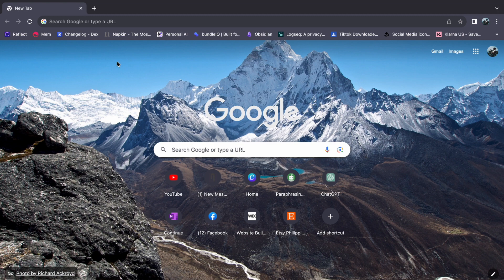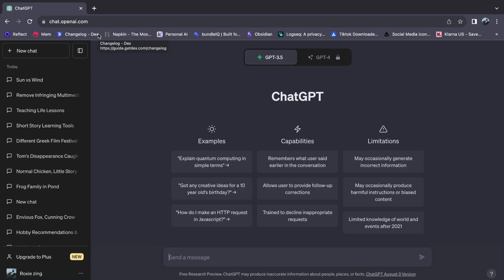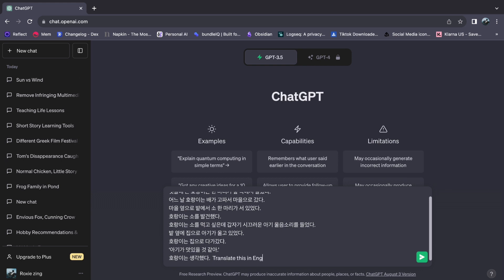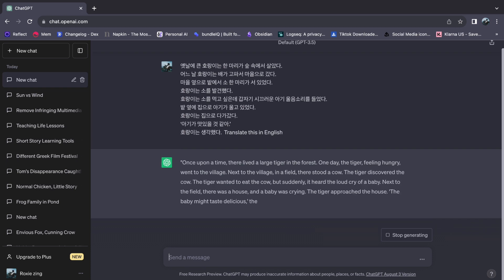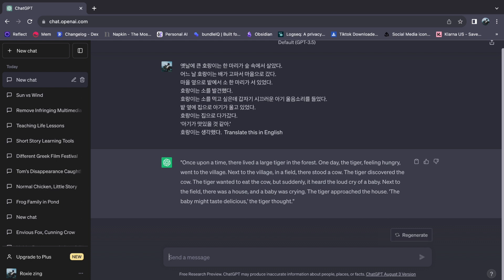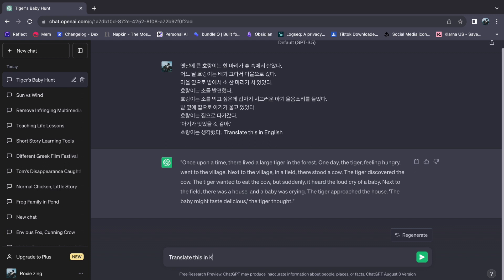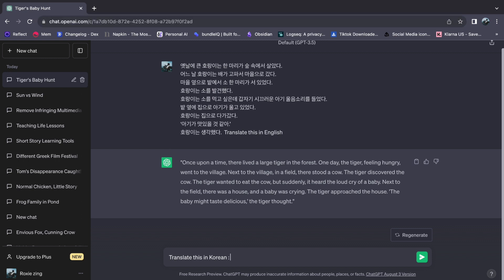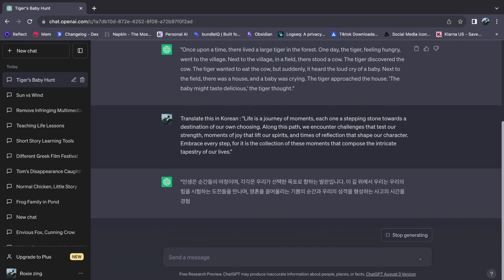How To Use ChatGPT As A Korean Translator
In this video, I'll show you How To Use ChatGPT As A Korean Translator

In this video, I'll show you How To Use ChatGPT As A Korean Translator. In this informative tutorial, we're excited to unveil how you can effortlessly harness AI to translate English to Korean.

Whether you're a language enthusiast, a traveler, or simply curious about Korean culture, this guide is your key to unlocking effective communication. Join us as we showcase how ChatGPT effortlessly converts your content into elegant Korean, enabling you to connect with a diverse audience.

Discover the ease of inputting your text and receiving instant, accurate translations. Embrace the power of AI-driven language as we guide you through this user-friendly process.

Get ready to explore the beauty of the Korean language and communicate effortlessly, all with the aid of ChatGPT!